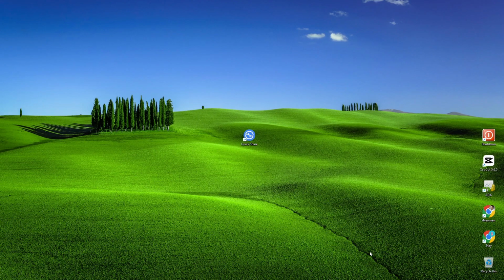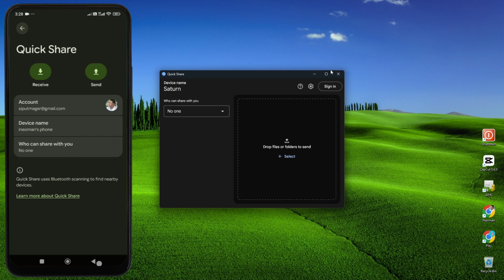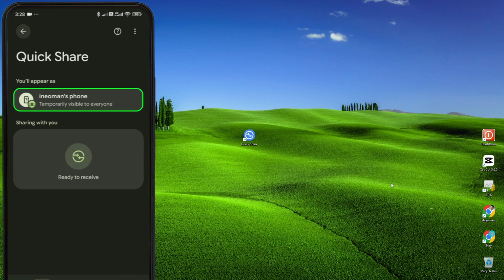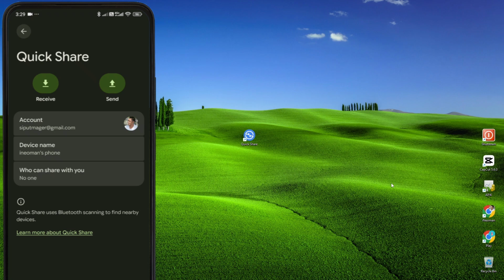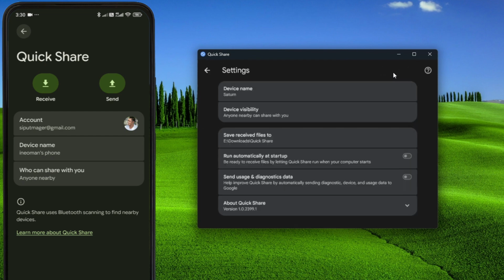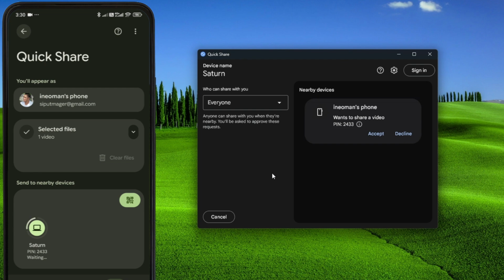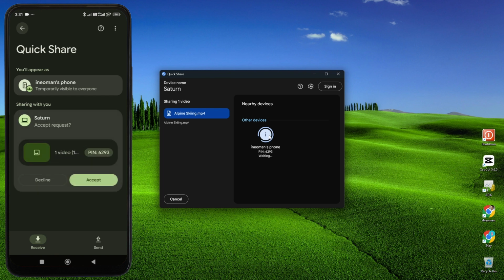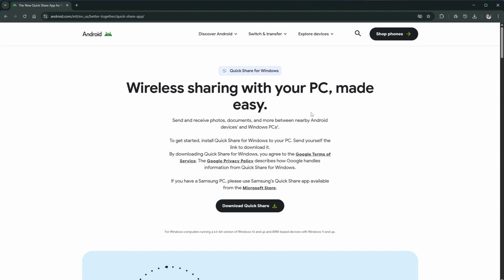How To Share Files Between Android and Windows Wirelessly with Android Quick Share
A step-by-step guide on how to share files between Android devices and Windows PC wirelessly using Android Quick Share feature and Quick Share for Windows.

Send and receive photos, documents, and more between nearby Android devices and Windows PCs. No cable, no Internet connection, no sign-in required. Turn on Quick Share and you are good to go.

Quick Share is absolutely quick and easy to use!!!